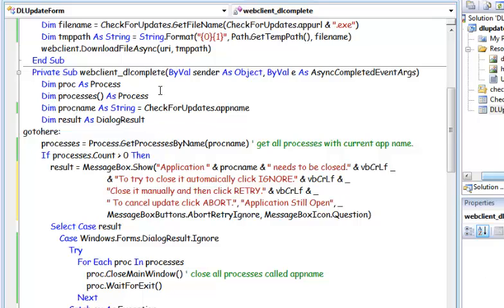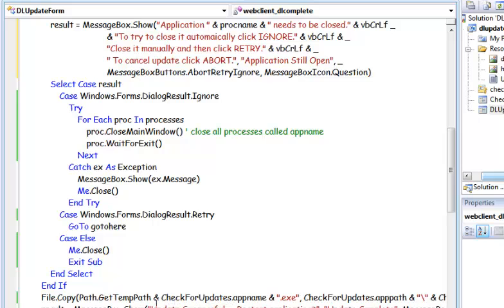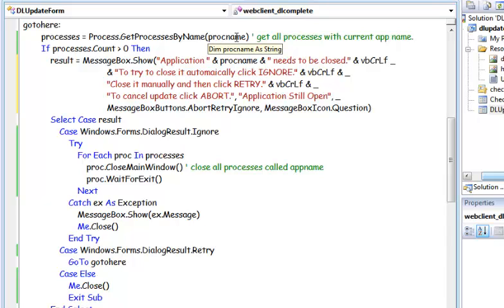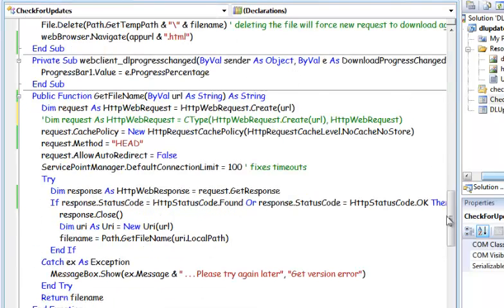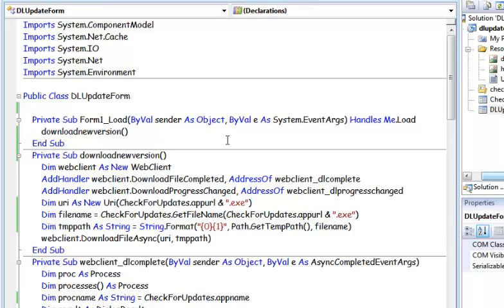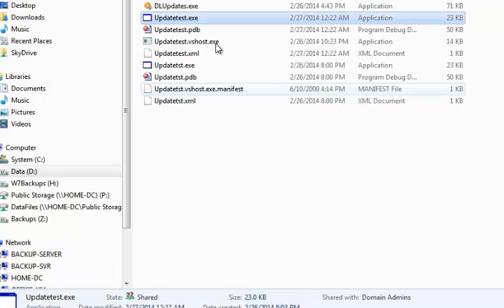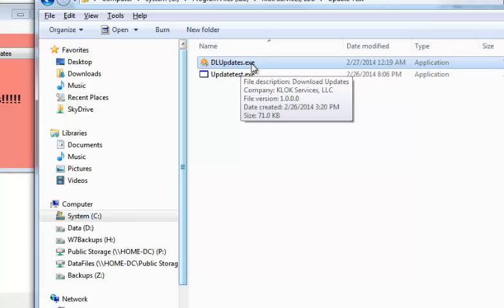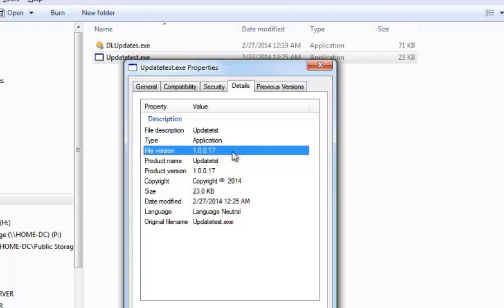VB.NET Auto Updater that works !!! Part4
Another Download Updater for applications, Updates a developers program, using another program, user friendly, easy to use, shows patching and modification notes.